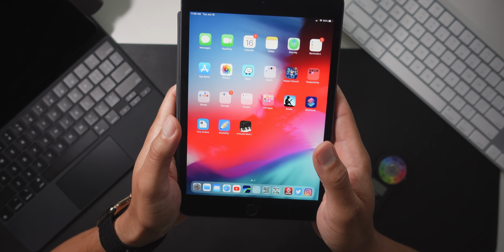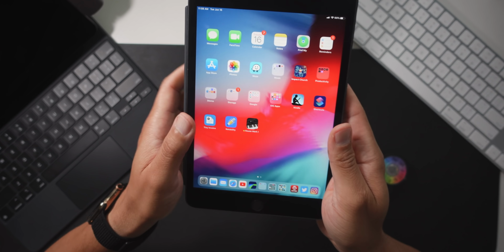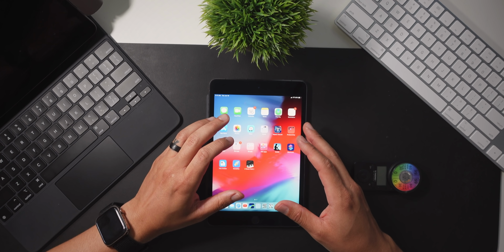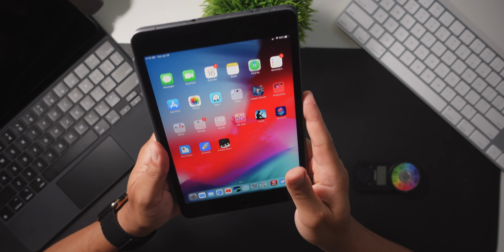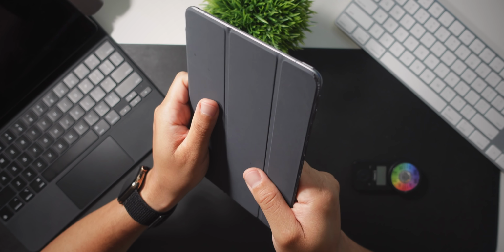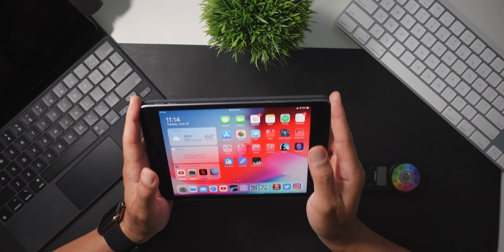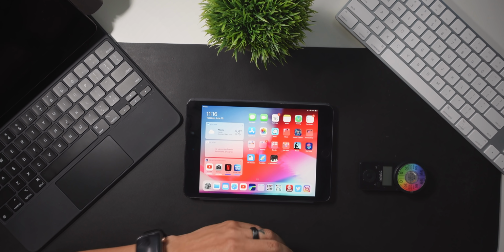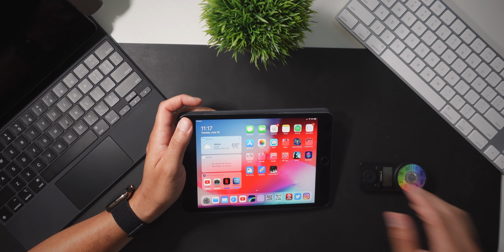1 YEAR iPad MINI 5 REVIEW!!! WHY IT’S MY FAVORITE DAILY IPAD 🙌🏼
Here’s my 15 month review on the ipadmini5 ... I wanted to give you my thoughts on this amazing daily device and why it my most used iPad ever!

Shot on the new sonyZV1 and the Fuji XT3 w/ 23mm F2